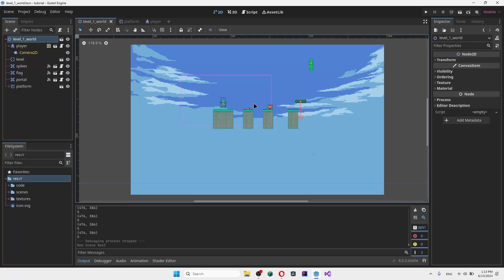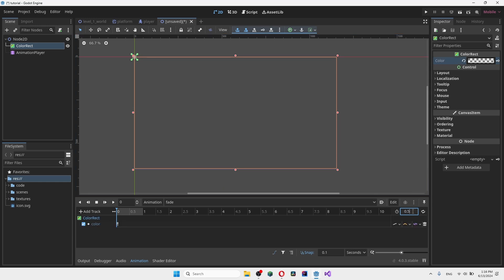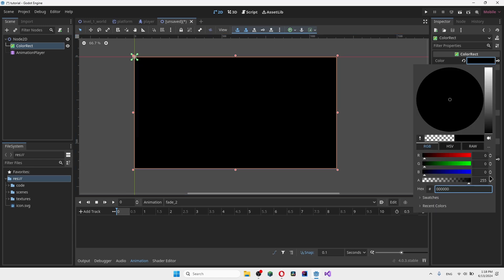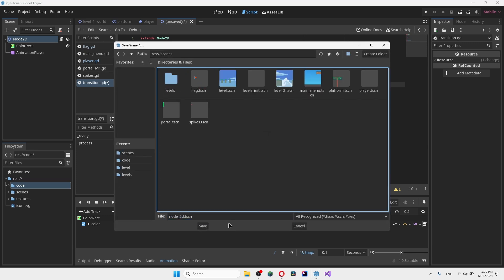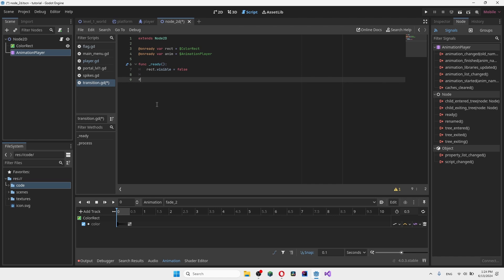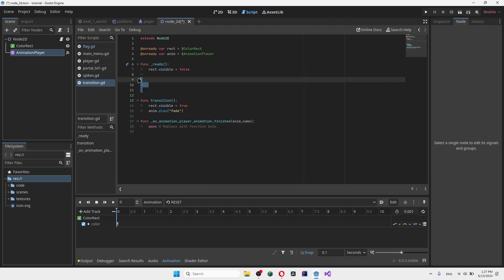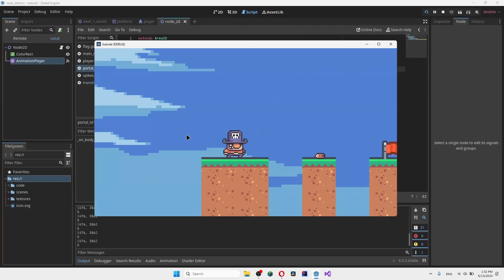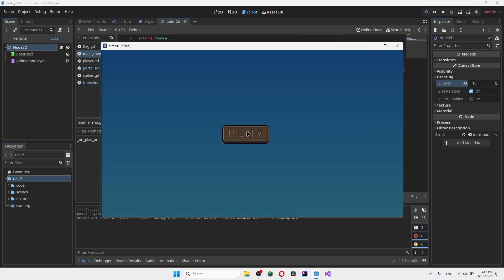The EASIEST way to make transitions? Godot 4 platformer game tutorial ep8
In this tutorial, we will be discussing the easiest way to make transitions in godot 4 in our very own platformer game